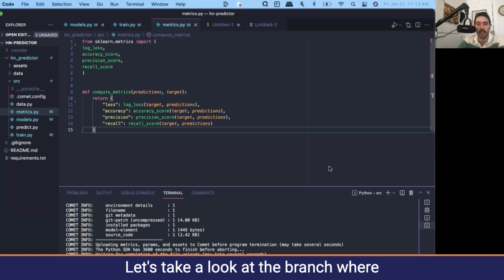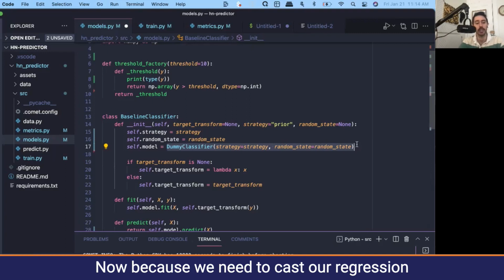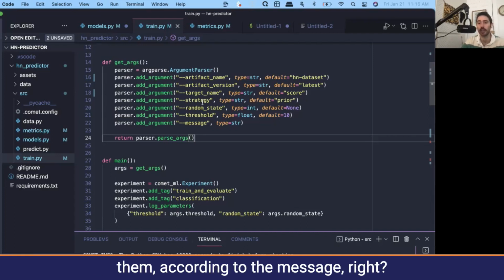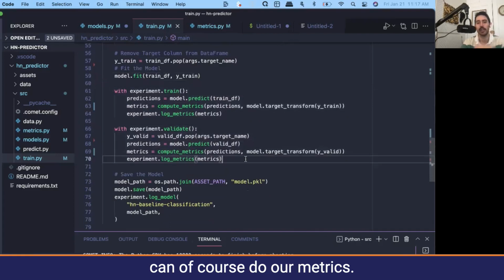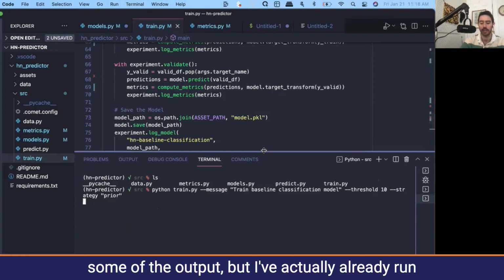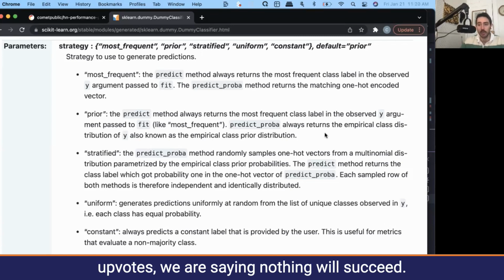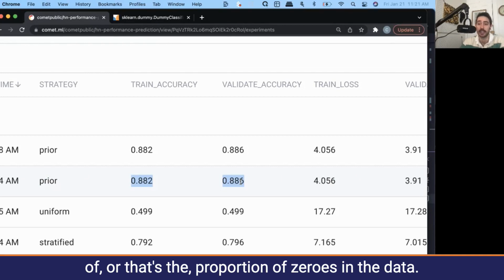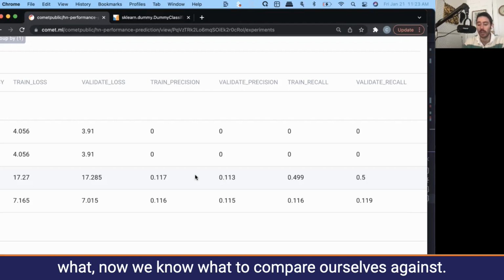Comet Office Hours Working Session #3: Classification Baseline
To supplement our Comet Office Hours series on standardizing ML project and experiments, Comet Data Scientist Dhruv Nair and ML Engineer Michael Cullan will guide you through an end-to-end project with the goal of predicting the performance of a post on the popular content aggregation site Hacker News (news.ycombinator.com)

Through this project, they will illustrate the importance and value of creating a standardized workflow for your projects.

In this third working session, Michael discusses his approach to building a baseline classification model designed to predict whether or not a post on Hacker News will receive above or below a certain threshold of upvotes.

00:00 Introduction
00:14 Code Walkthrough
04:32 Running the Baseline Experiments
05:18 Organizing Baseline Experiments in Comet and Taking a First Look at Metrics
05:49 Sklearn's Dummy Classifier Explained (Strategies)
07:22 Exploring Classification Metrics

You can find all the code for this project in this GitHub repo

Description

*And more